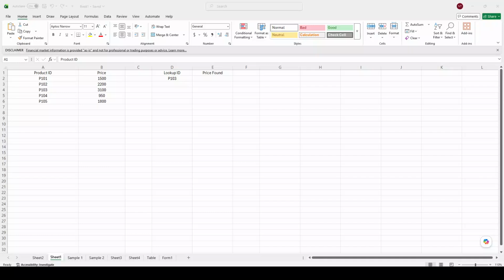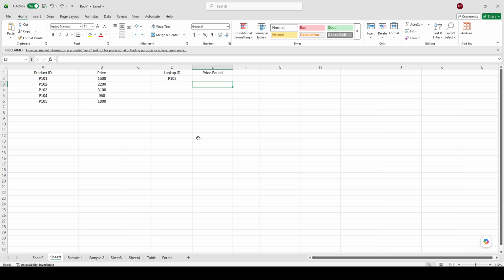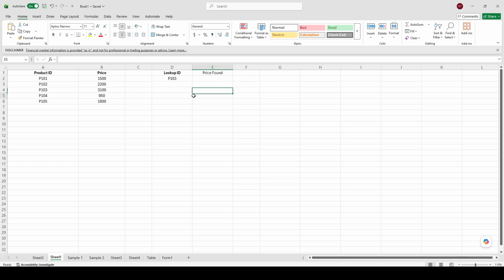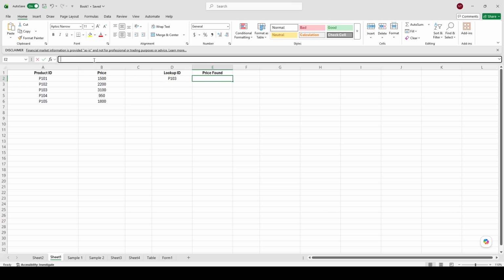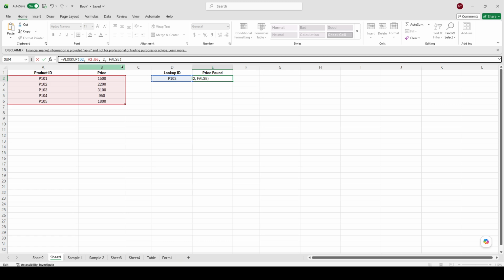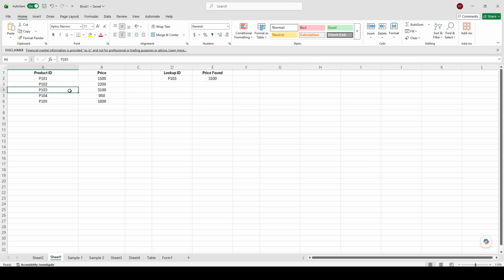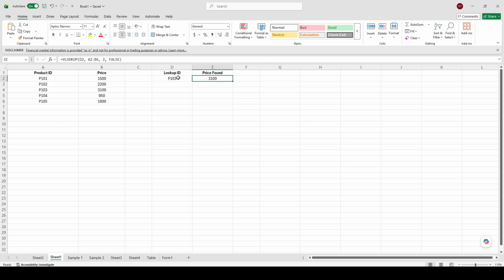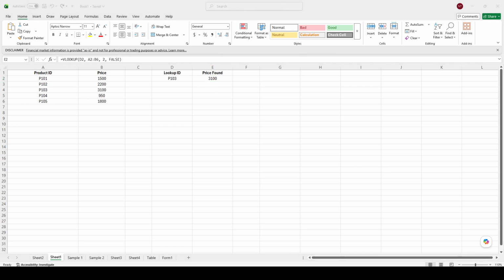How To Use Vlookup In Excel [2026 Guide]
How to Use Vlookup in Excel [Updated 2026]

Learn how to use Vlookup in Excel to look up values across tables quickly and accurately. In this video, we walk through Vlookup in Excel step by step, showing exact match vs approximate match and how to copy formulas. You will also learn common troubleshooting tips for Vlookup. Search for vlookup excel tutorial or excel vlookup not working.

-Google Drive
-Google Meets
-Google Sheets
-Google Chrome
-Google Forms
-Google Gmail